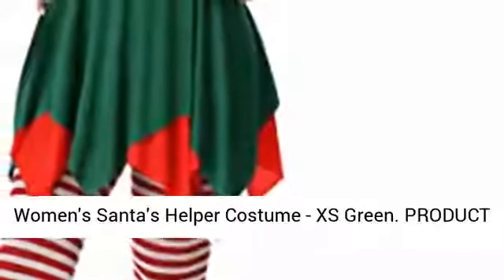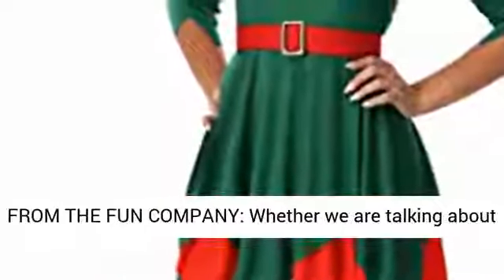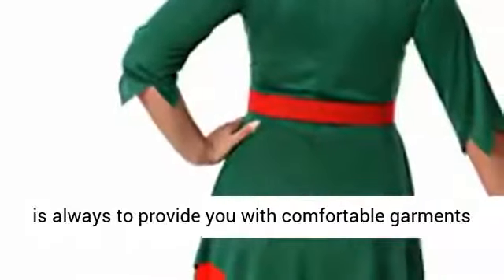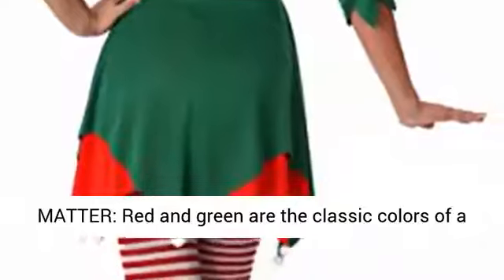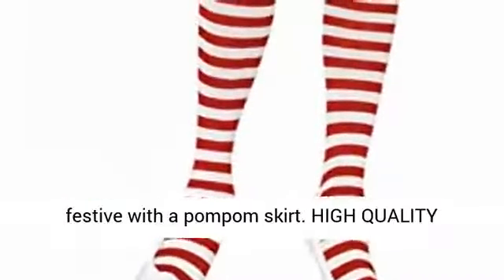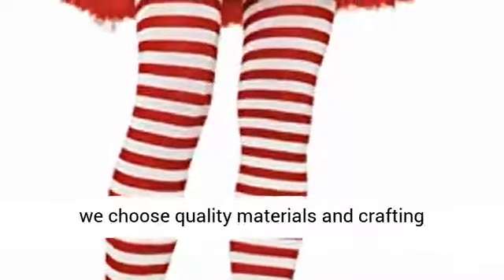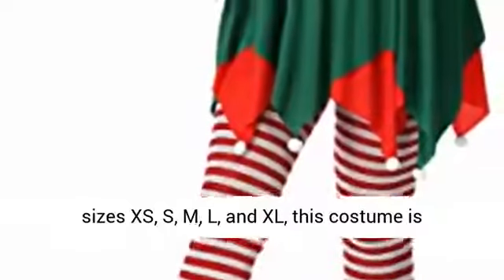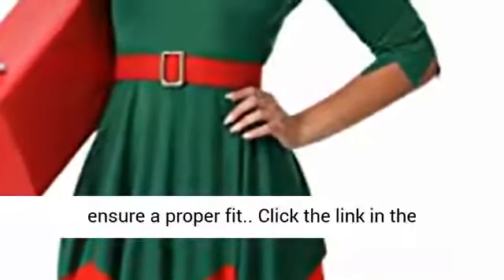Costume for Adults Santa's Helper Holiday Dress Costume for Women